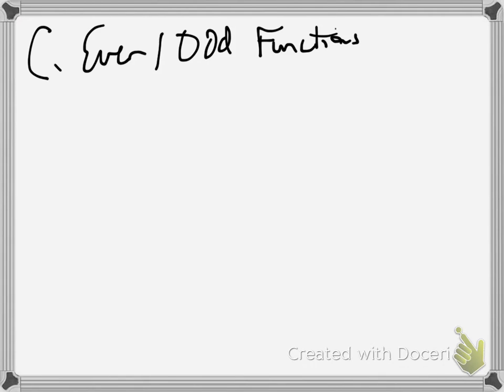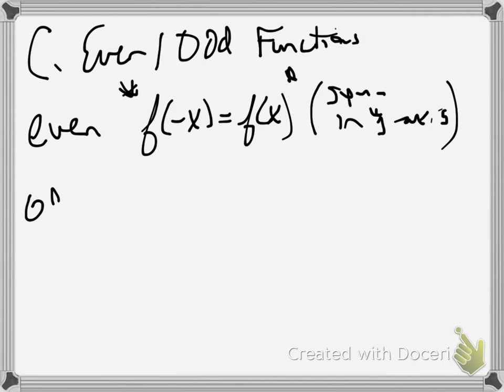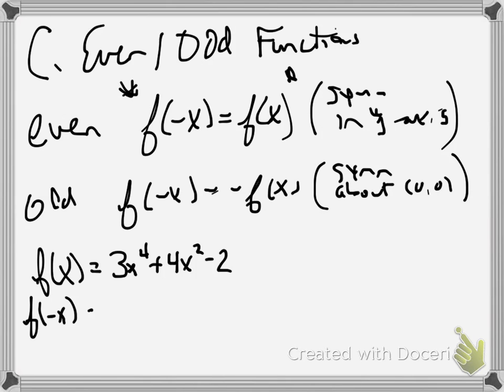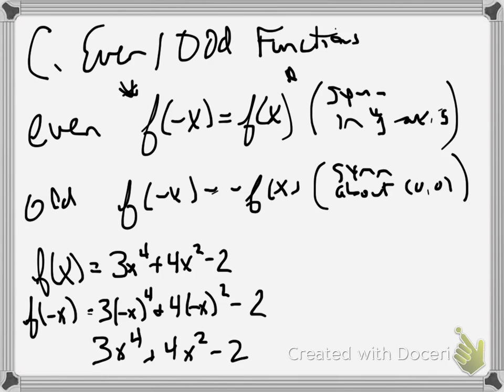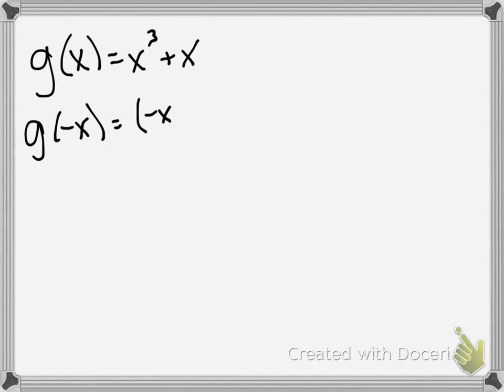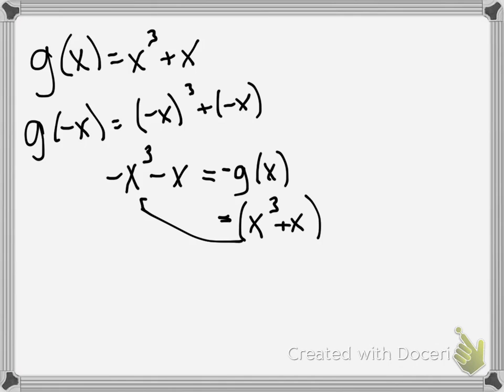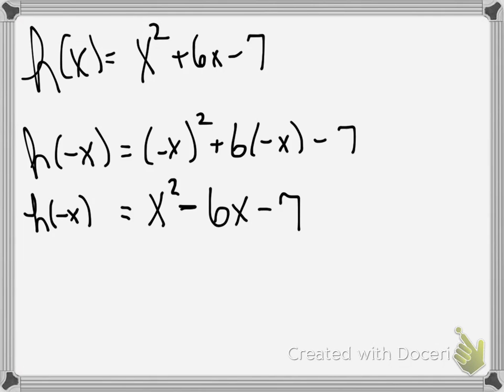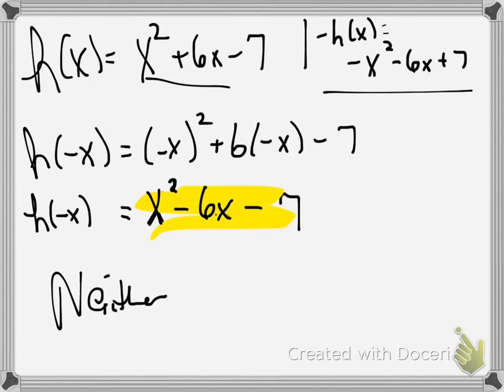AP Calc Summer Video C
Examples related to section C of the AP Calculus Summer Packet